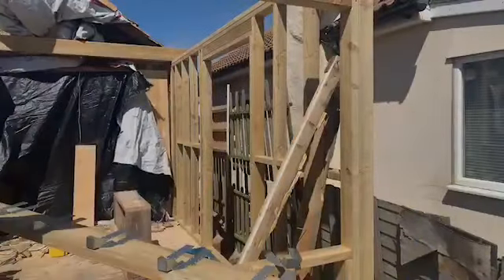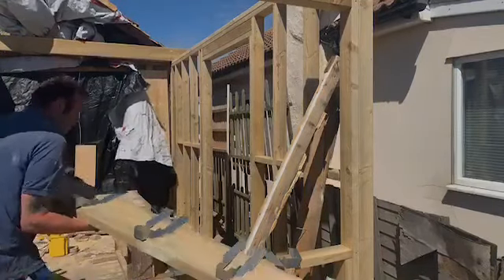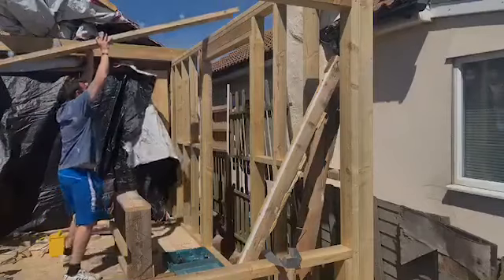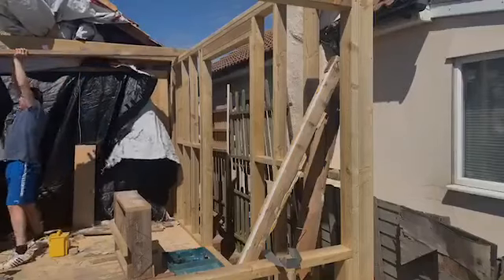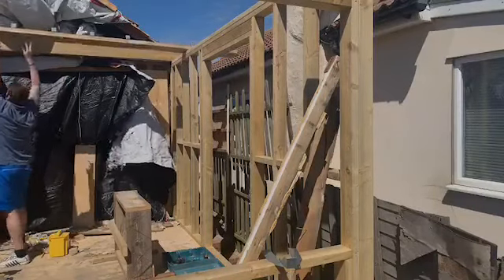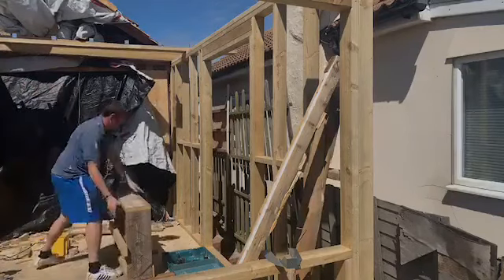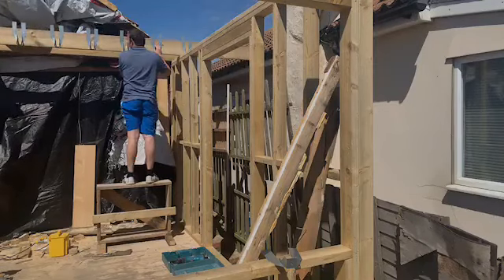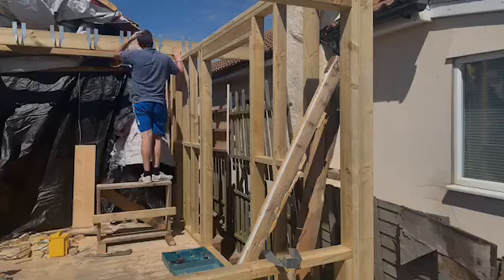jaywick sands last original seafront building upgrade part 46